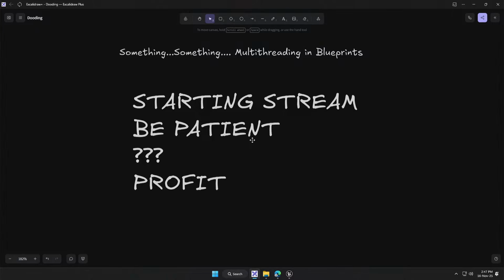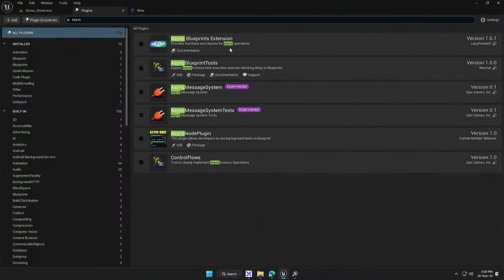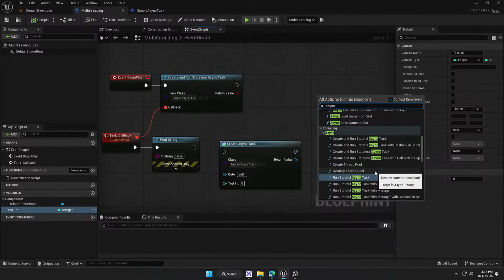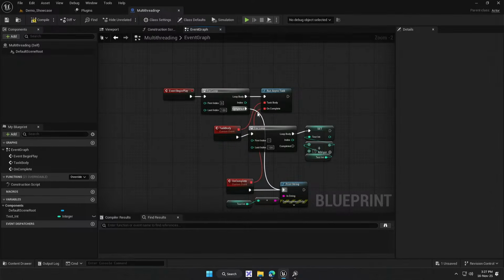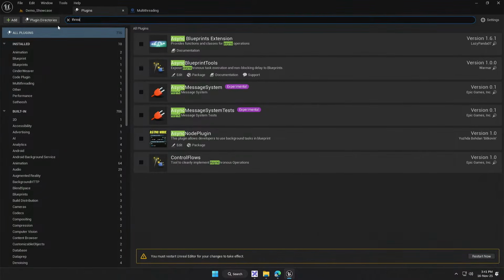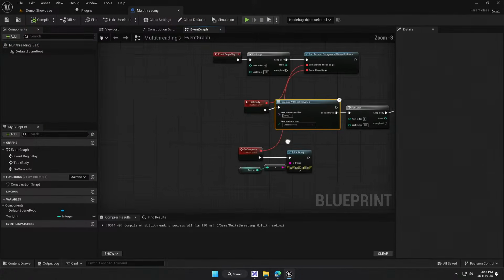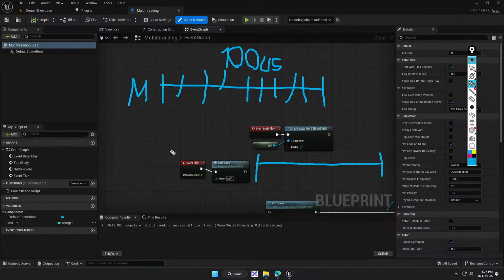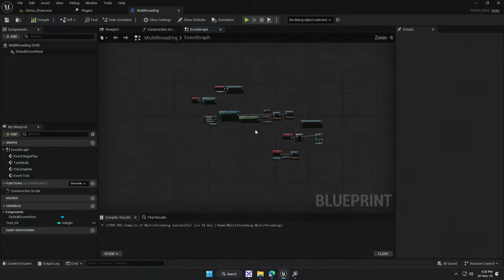Something...Something.... Multithreading in Blueprints(VOD)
I'm probably doing livestreams of this type from now on, since editing was taking a long time :)
Too long? 2x me. I speak to fast and mumble? Tough man, glhf